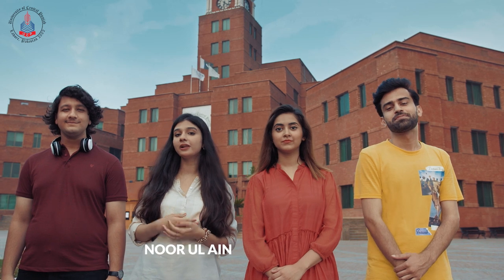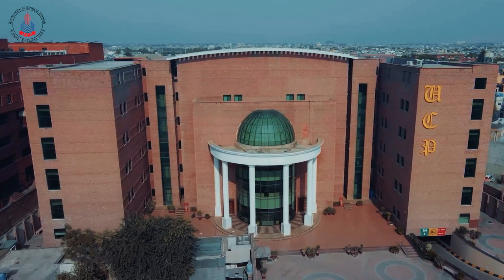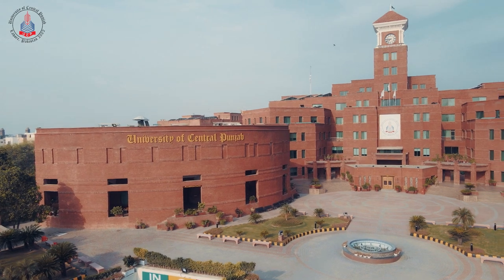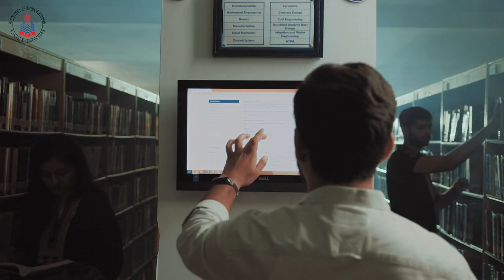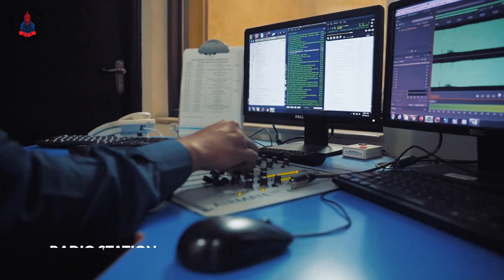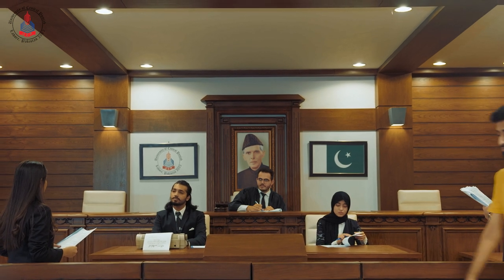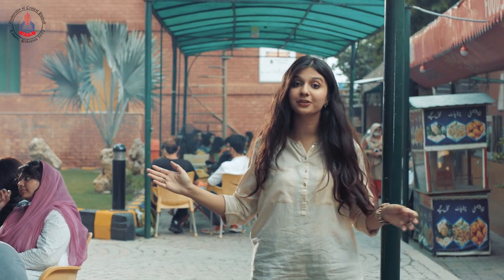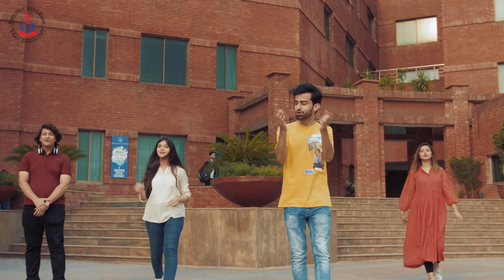The UCP Tour Vlog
The University of Central Punjab has various facilities to offer its students to help them become well-rounded individuals.

Join us for a tour of our campus to find out more.

Discover your potential at the centre of your future!